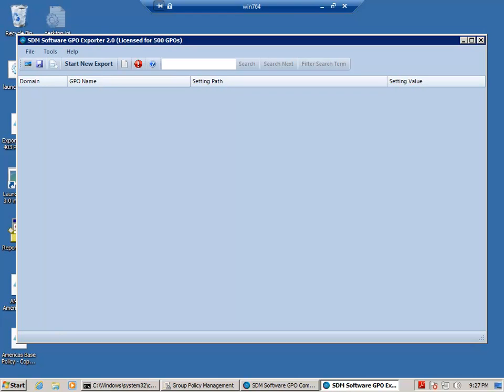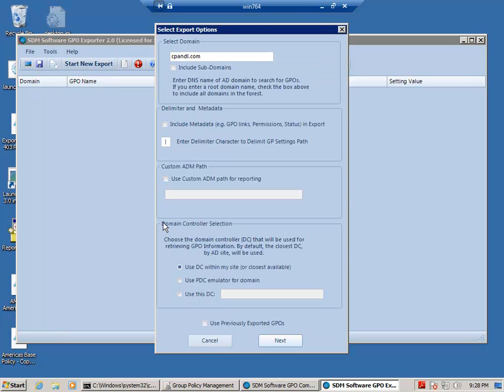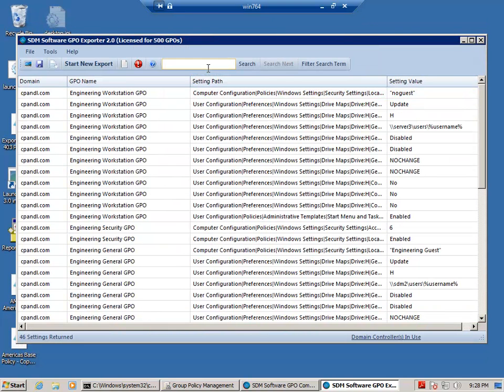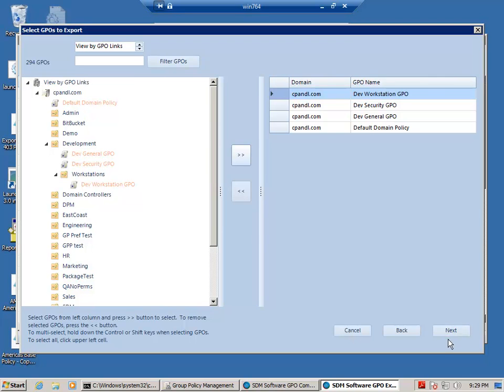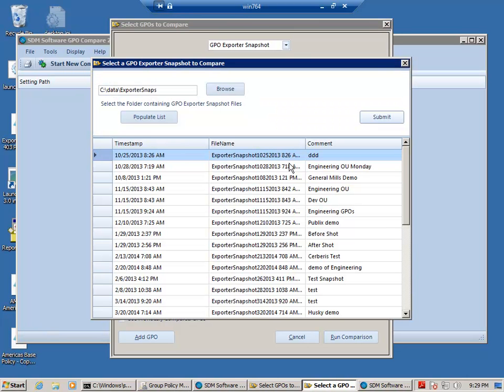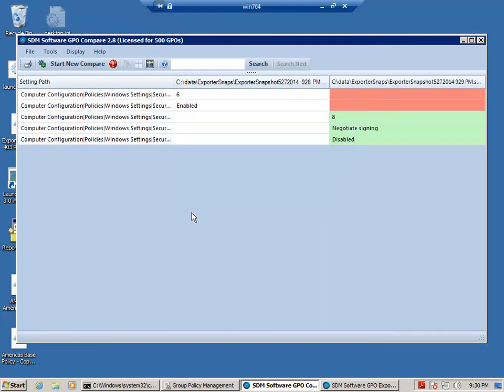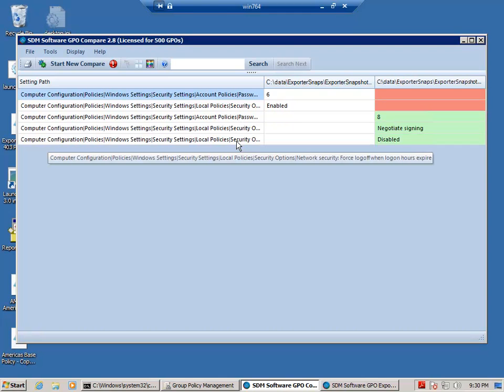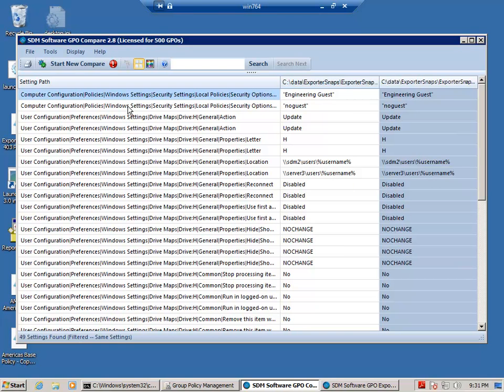Using GPO Reporting Pak to analyze GPO differences between OUs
- Darren Mar-Elia, CTO and Founder of SDM Software, discusses Microsoft Windows Active Directory Group Policy and how the GPO Reporting Pak product can help you find settings that are the same or different between GPOs linked to two or more OU structures